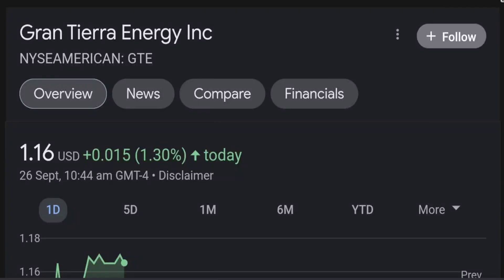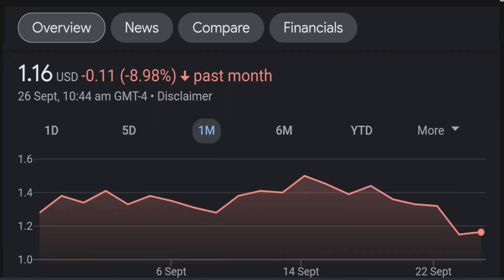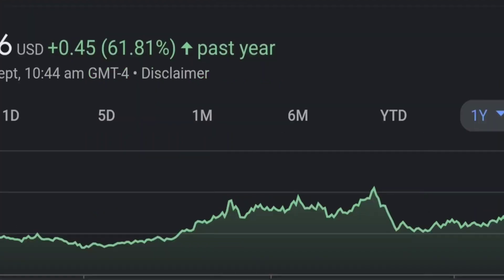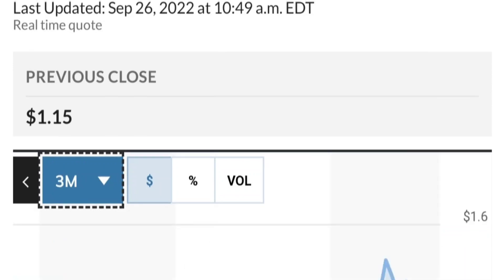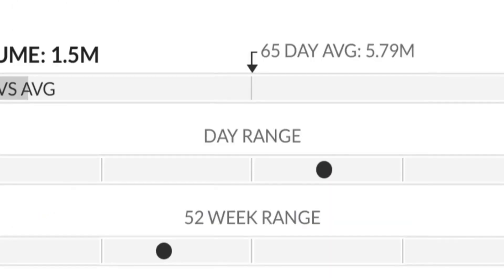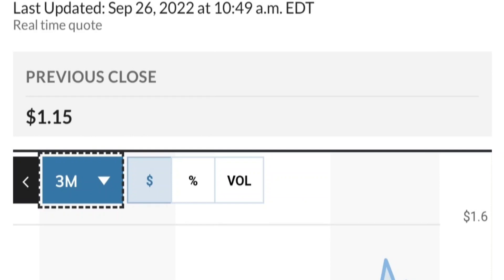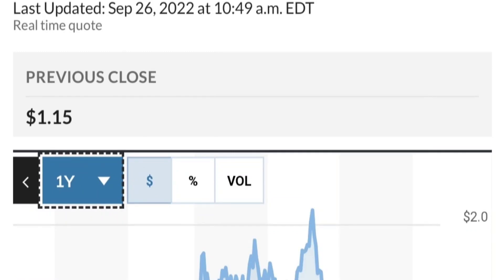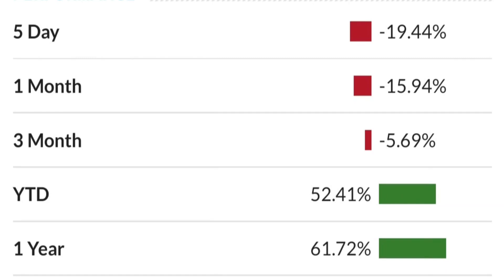GTE Stock Gran Tierra Energy Inc Chart Analysis & Price Prediction